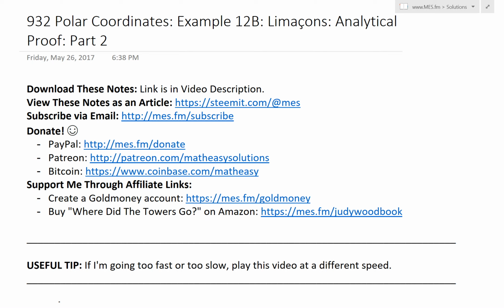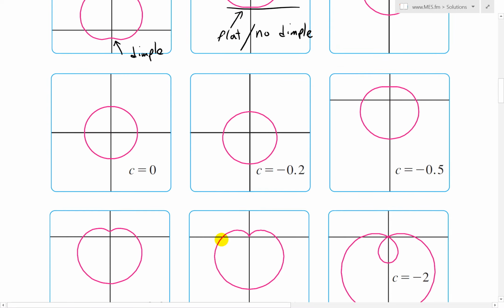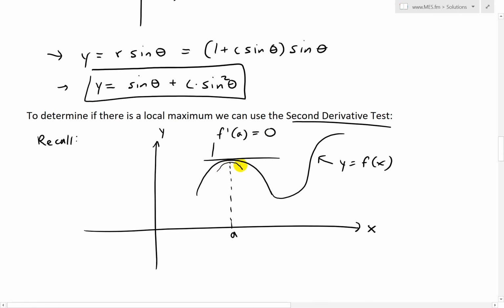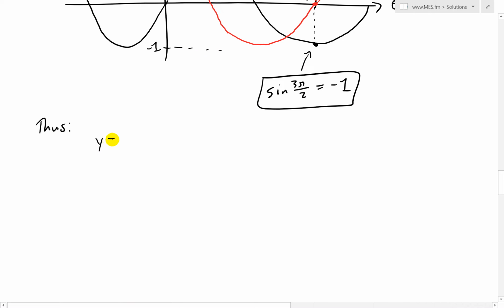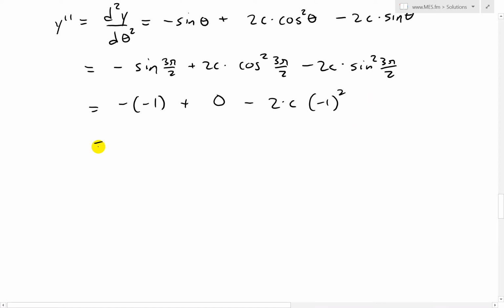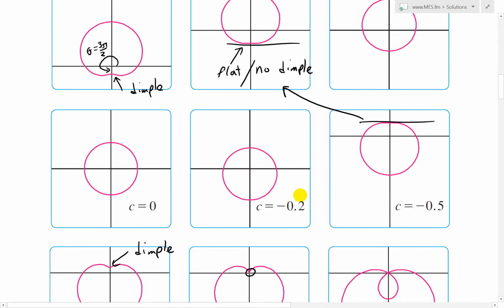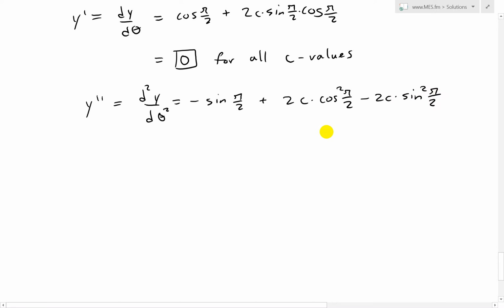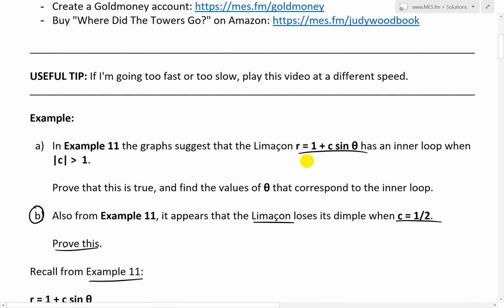Polar Coordinates: Example 12: Limaçons Analytical Proof: Part 2: Question B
In this video I go over Part 2 of Example 12 on Polar Coordinates which involves providing an analytical approach to the Limaçon curves of Example 11. In Part 2 I look at Question B which asks to prove that the Limaçon loses it’s “dimple” at c = ½. I prove this by using the Second Derivative Test to show that the dimple is simple a local maximum. Similarly I do the same for c = -1/2 and show that instead the dimple can be viewed as the local minimum. This is another very detailed proof video but once again provides an in-depth approach in breaking down polar curves, so make sure to watch this video!